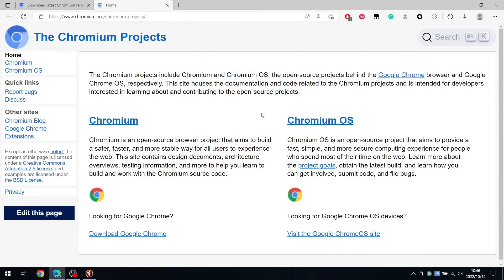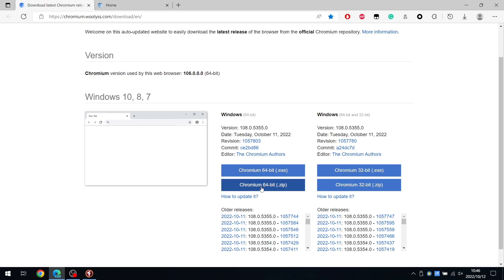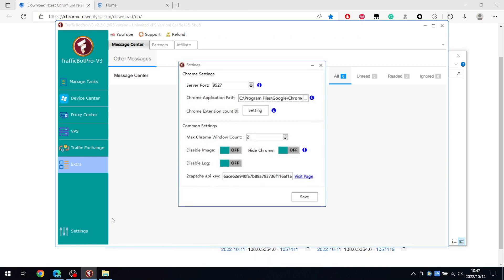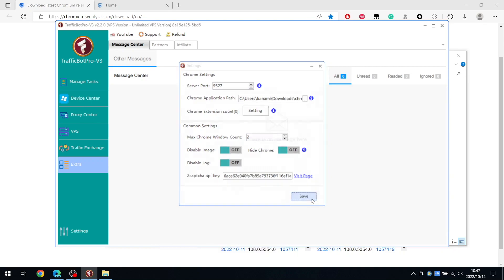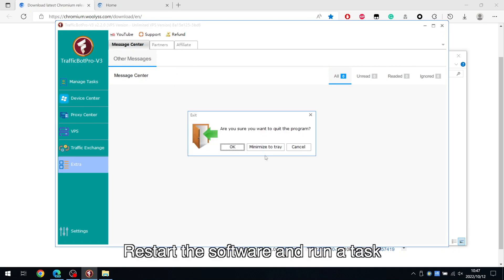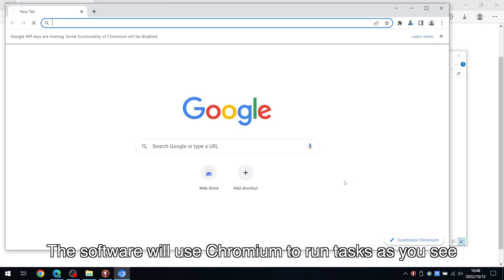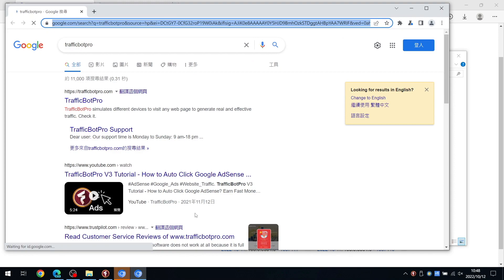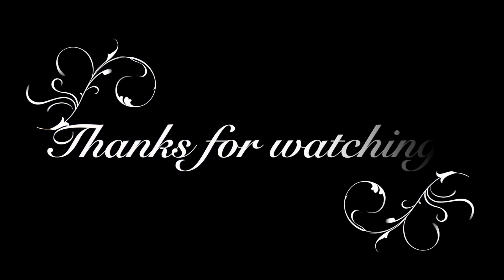How to use Chromium in TrafficBotPro？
TrafficBotPro is a smart bot which can increase SEO rank, boost traffic and click ads.
It works with Bing, Google, Yahoo, Amazon, eBay, and even more websites.
This video explains how to set up 2captcha API Key to automatically resolve Google Captcha.